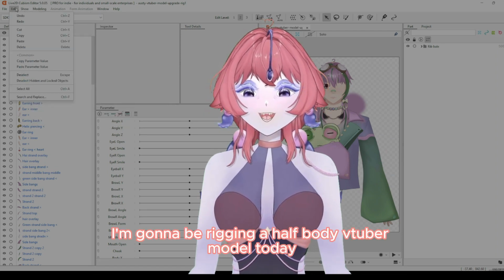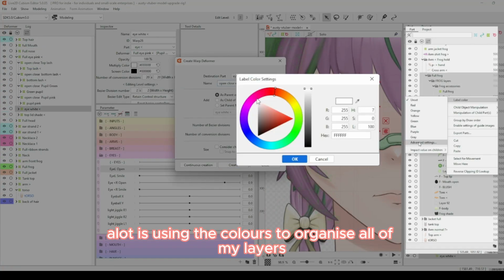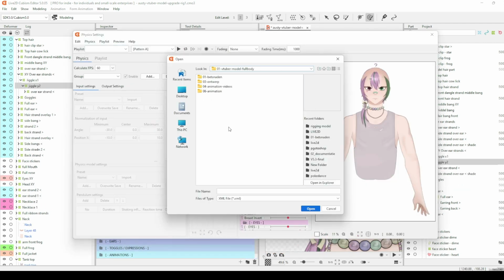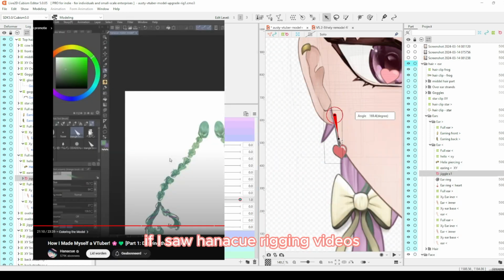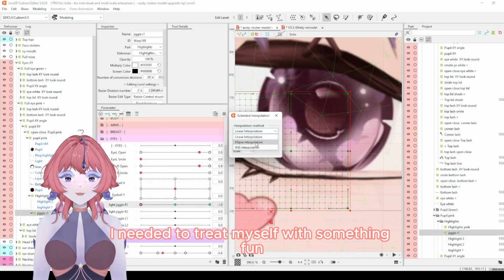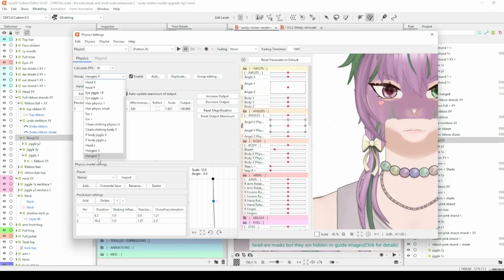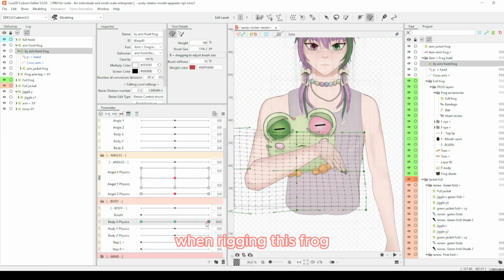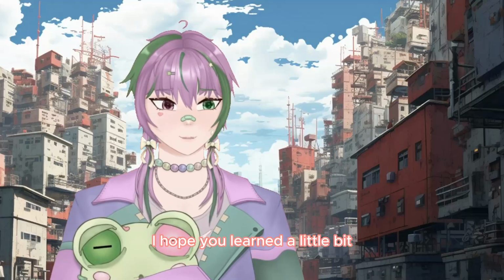Giving away a FREE Vtuber Model, but making it a speedrun | SquishyAusty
Austy was someone who commissioned a vtuber model from me quite some time back. Ever since then my skills in the making of models has grown, quite  a bit. So therefor I felt like I needed to give him an upgrade, so why not turn it into a challenge. To test my skill and speed.

In the end you can see his reaction, which was amazing. I hope he can use his model for a long time with a lot of love.

TIMESTAMPS
00:00 Intro
00:22 Parameters, Meshing and grouping
1:41 Head rig
2:35 Hair rigging
3:40 Nose and mouth
5:05 Neck and pigtails
5:50 Body x turning
6:41 Head Z tilting
7:35 eyebrows
7:50 Vtube studio setup
8:10 Model preview
8:41 Speedrun results
9:11 Austy's reaction